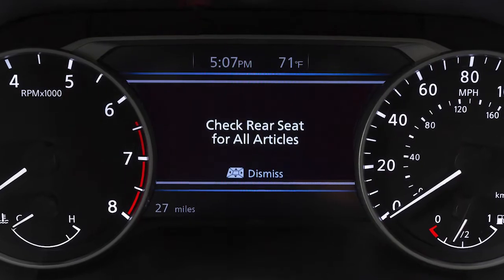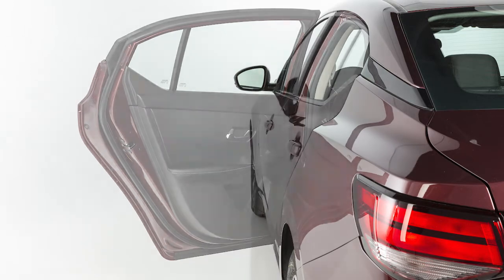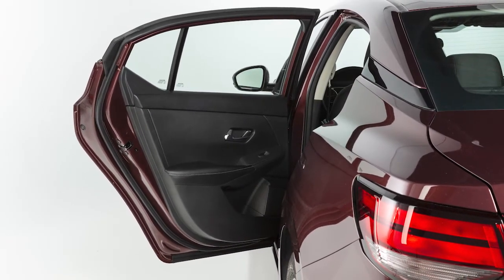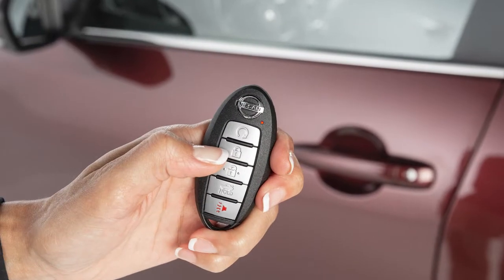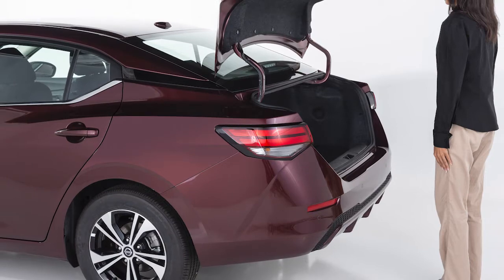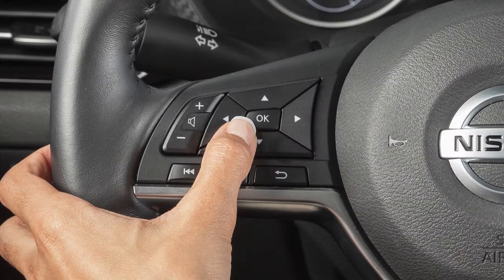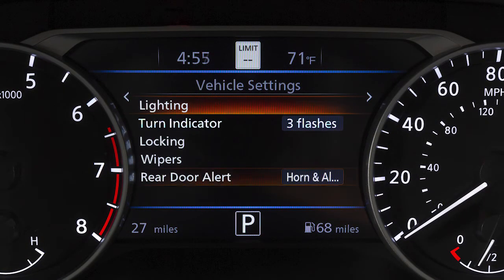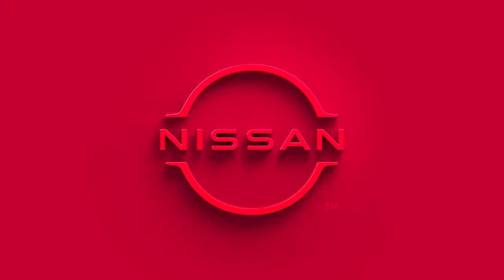2022 Nissan Sentra - Rear Door Alert